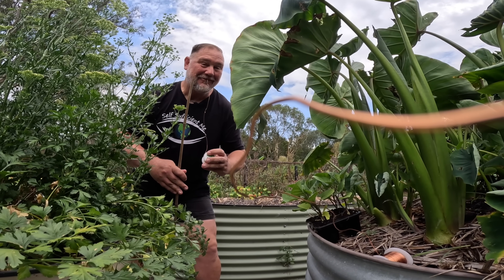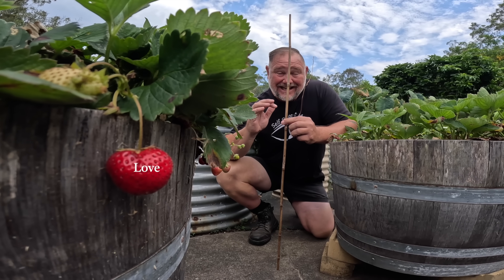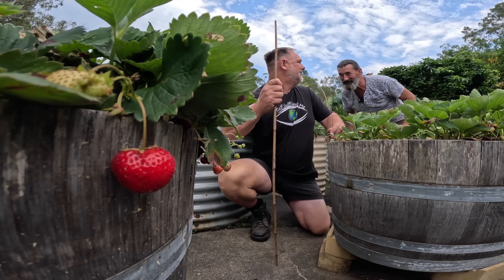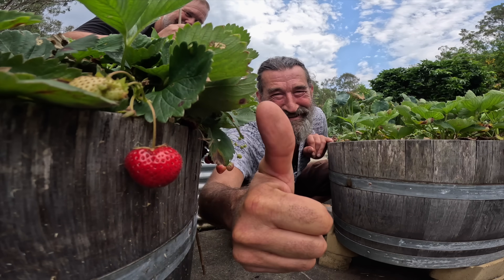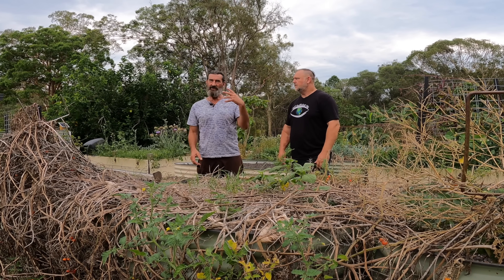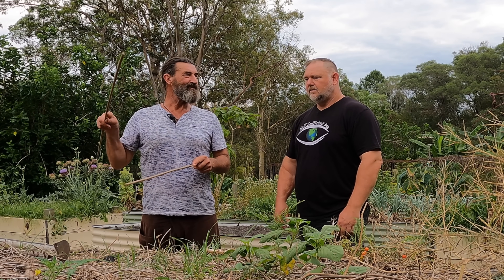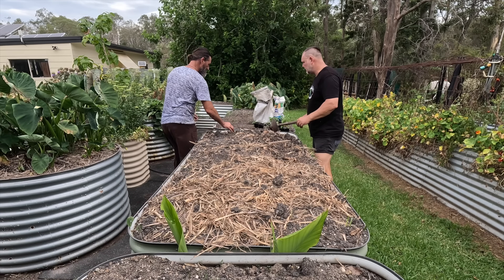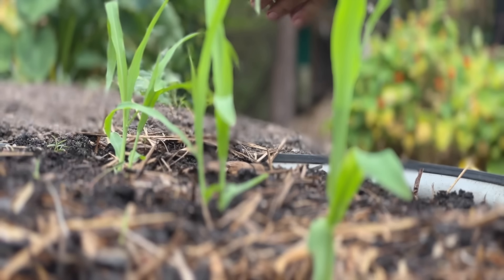Setting Up an ELECTROCULTURE Experiment to Grow VEGETABLES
In this video, David from @TheWeedyGardenand I set up an electro-culture experiment in a raised garden bed to see if this method of gardening really does improve vegetable growth!  Here's a link to The Weedy Garden's Electroculture video

Black Friday to Cyber Monday super deals on Birdies Raised Garden Beds (in the USA only) go If you have any trouble with the link, use SSME2020 at checkout for up to 45% off *on selected items only, conditions apply and ends 2nd Dec 2024.

and use code: self-sufficient

Blog (use the search bar on my website to find info on specific subjects or gardening ideas)